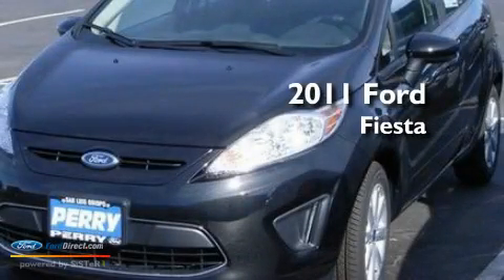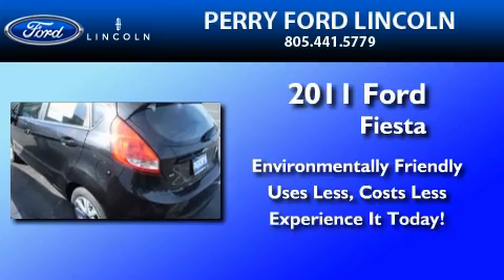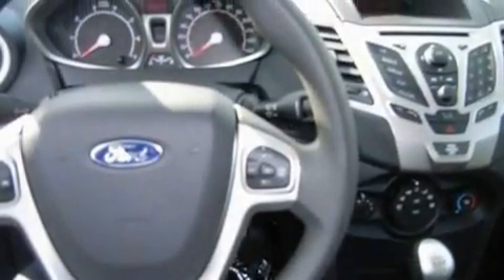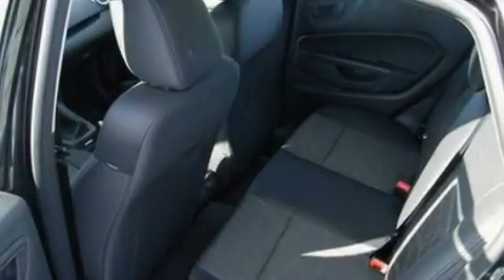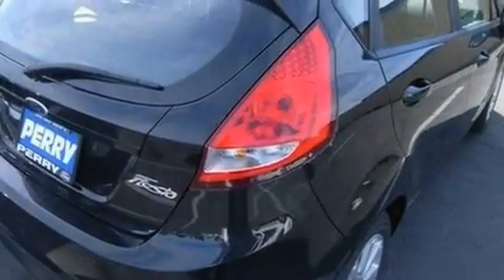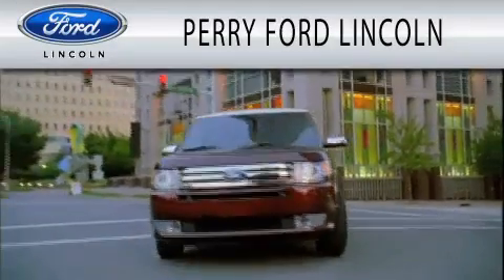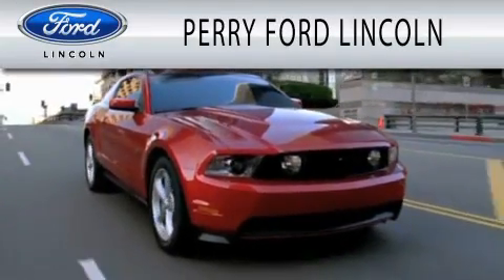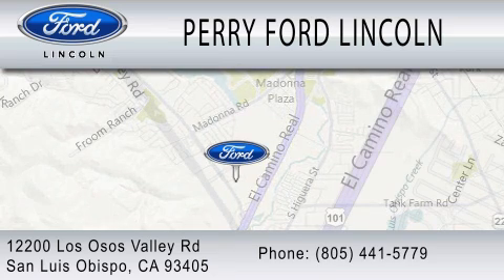2011 FORD FIESTA CA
Year : 2011
 Make : FORD
 Model : FIESTA
 Engine : 1.6L I4

 Exterior : TUXEDO BLACK METALLIC

 Interior : CHARCOAL BLACK
 Stock : 111162